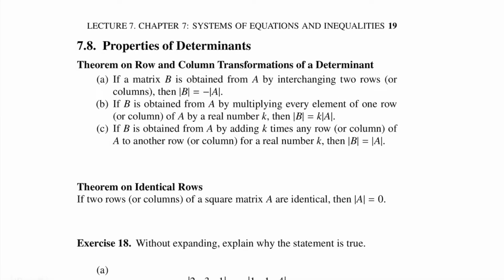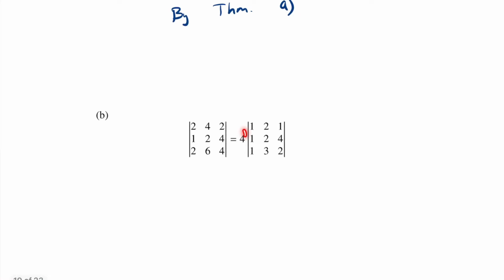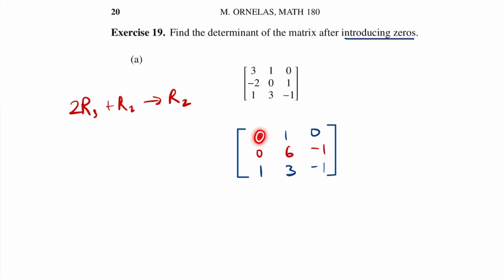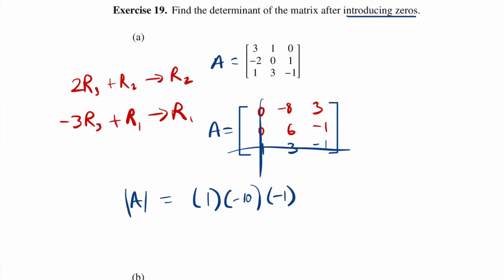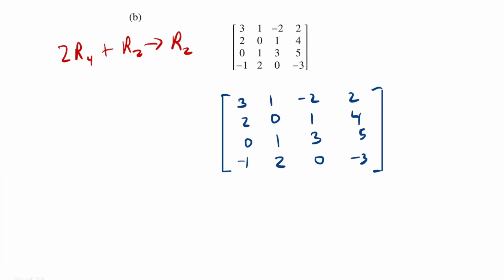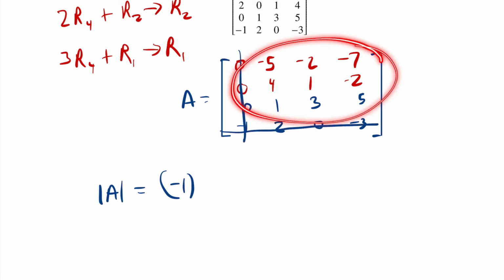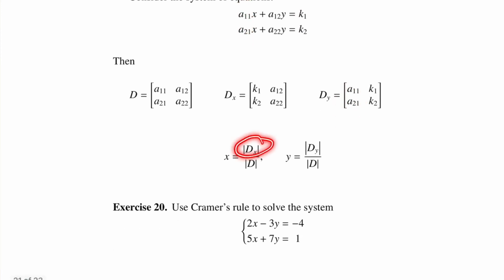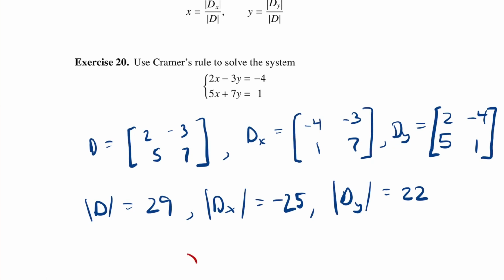Math 180 Section 7.8